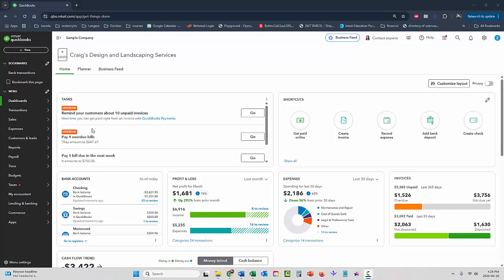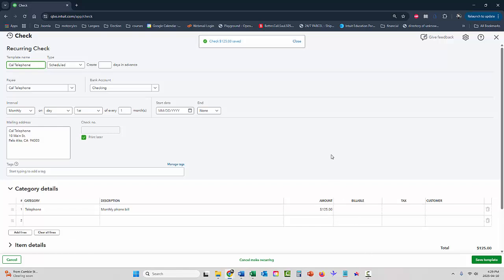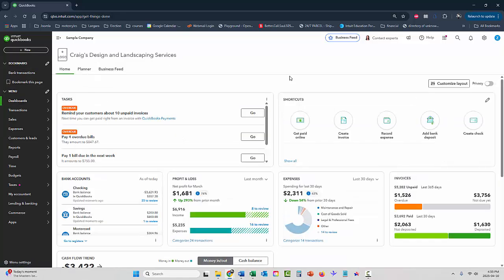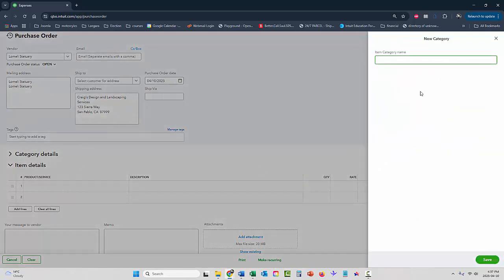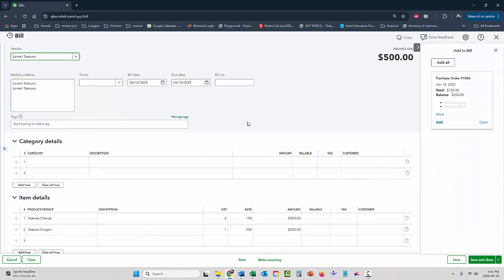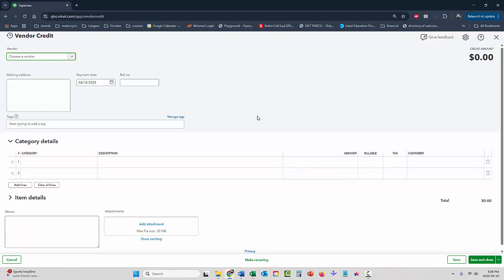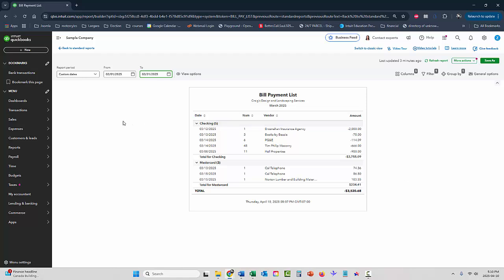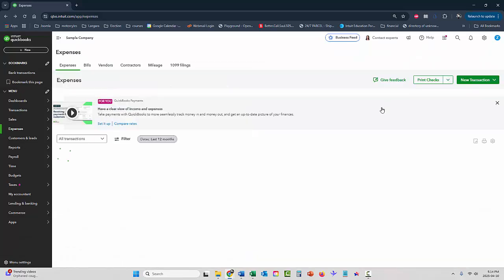QuickBooks Online Vendor transactions: Cheques, Bills, Purchase Orders, Vendor Credits, Payments